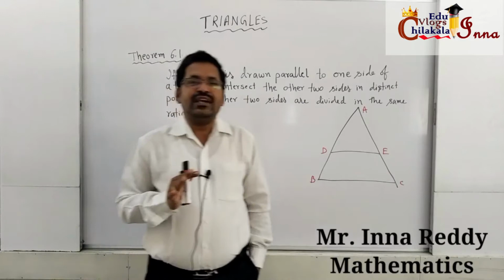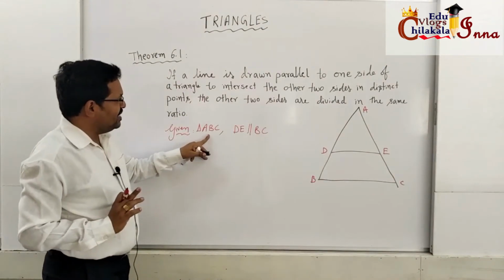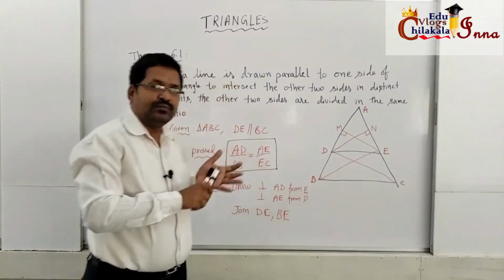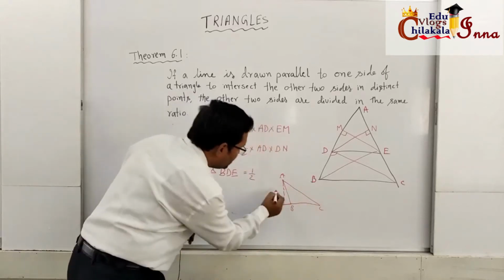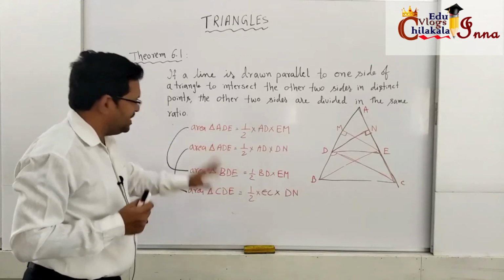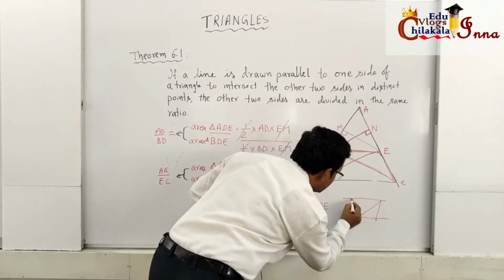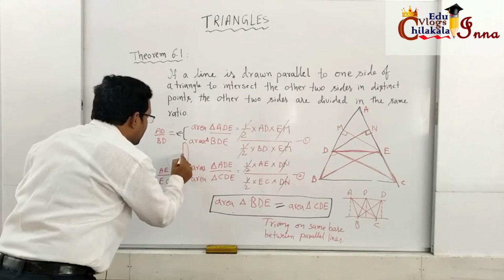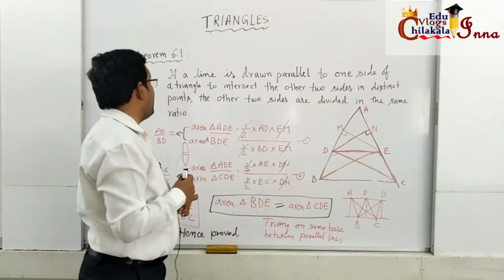Maths Class - X Class Theorem 6.1 BPT - Basic Proportionality by Inna Reddy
In this video I explained a theorem called Basic Proportionality Theorem (BPT). It is very important to understand the whole chapter of Triangles in X Class CBSSE Board and all other State Boards too.